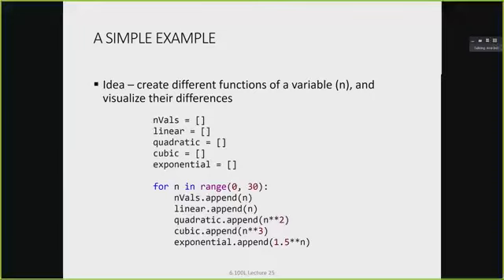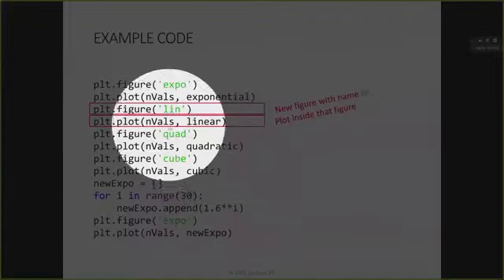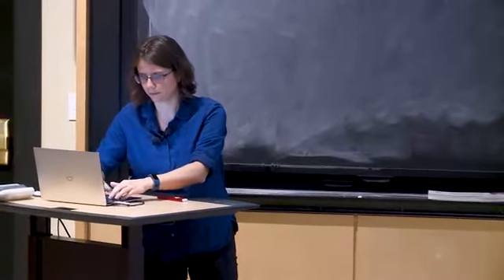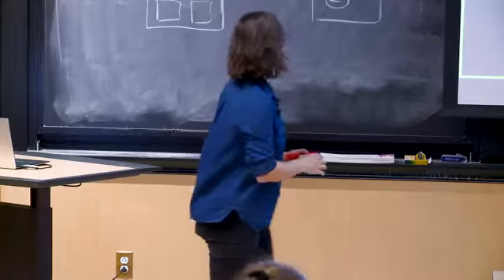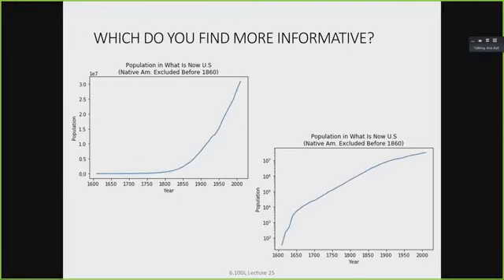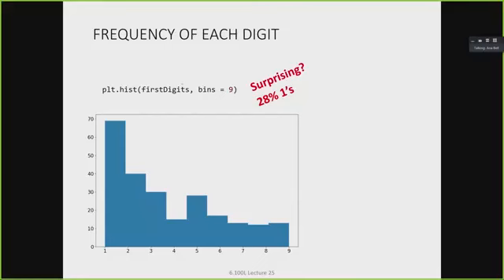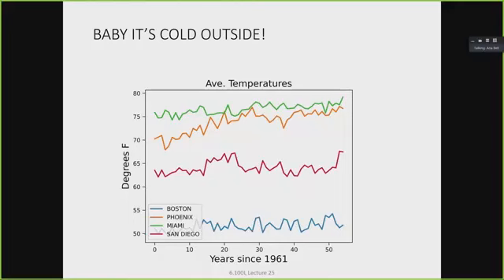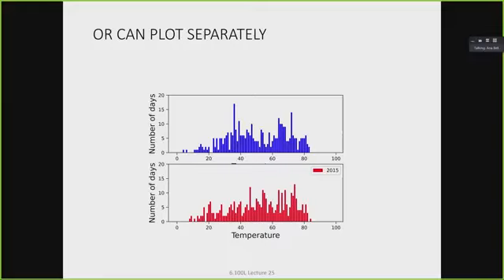Introduction to CS and Programming using Python - MIT - Lec 25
Lecture 25: Plotting

Topics: Visualization Library